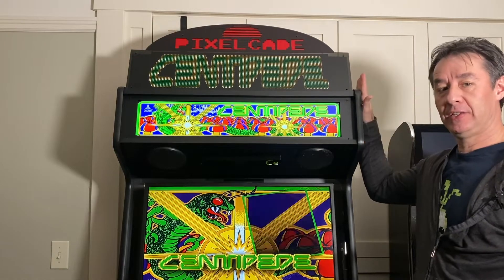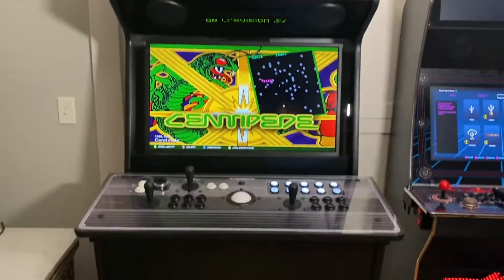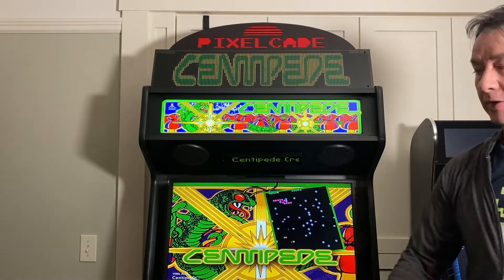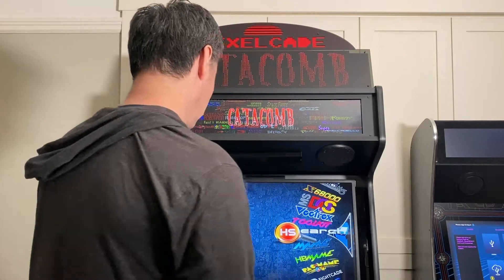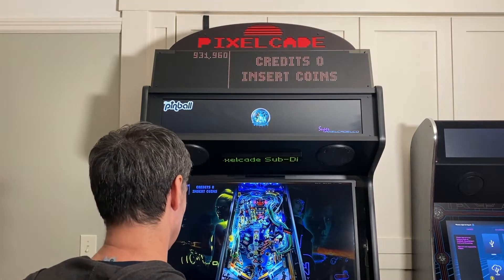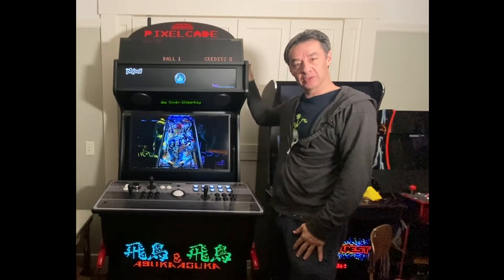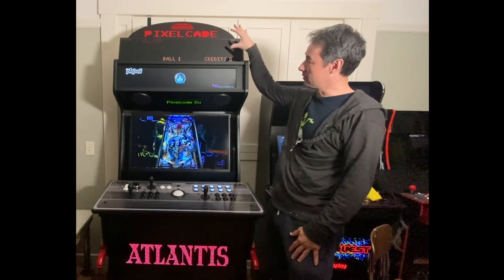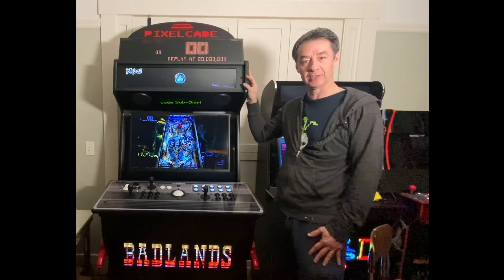Rec Room Masters Pixelcade LED Topper Prototype